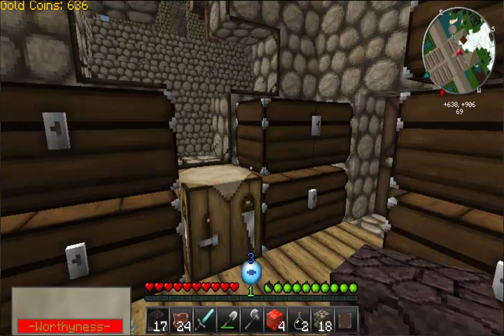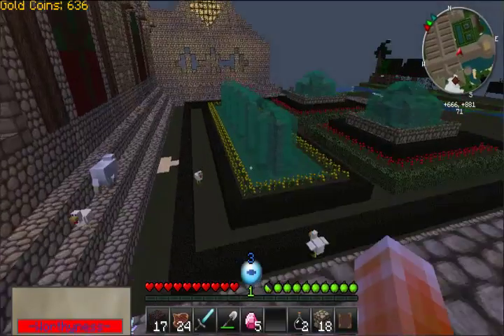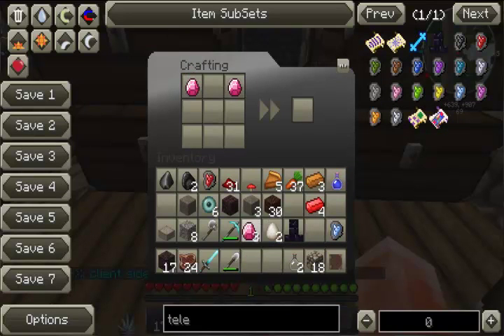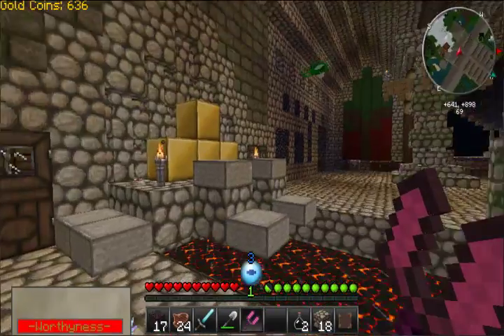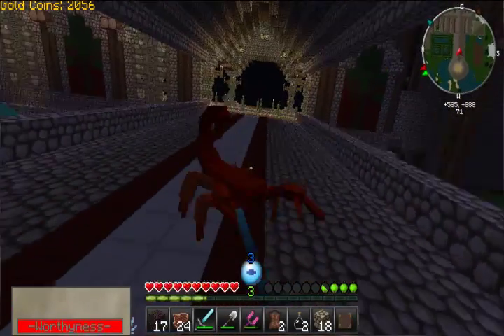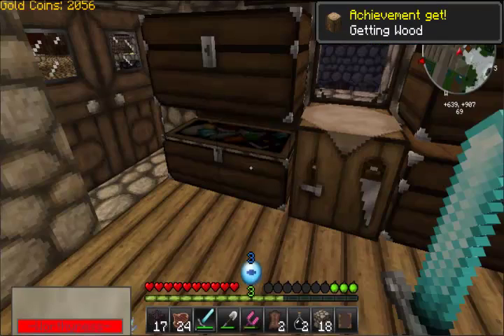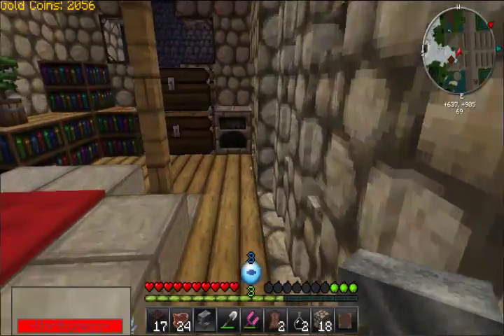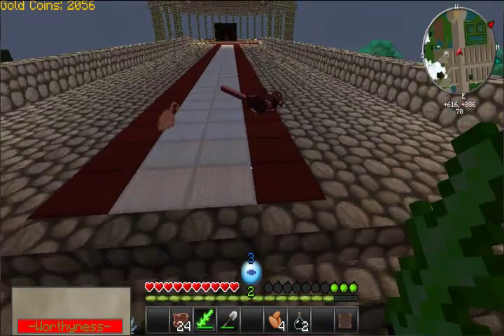Lets Play Modded Minecraft ep6: MY EPIC BUILD!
Ello loyalies welcome back to modded minecraft! in this ep i give you a quick tour of the base and explain a few bits plus build and uber awesome weapon that i dont think is actually a weapon at all...